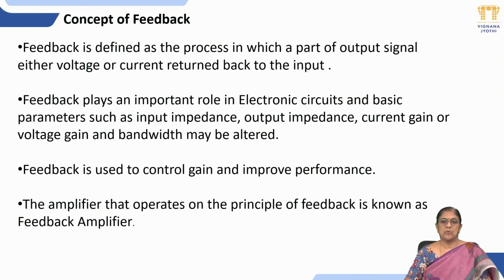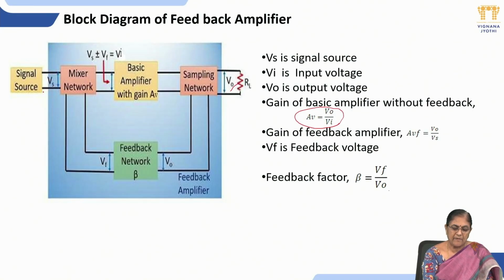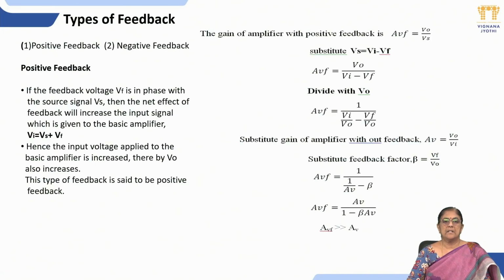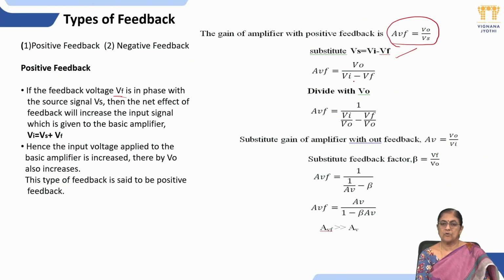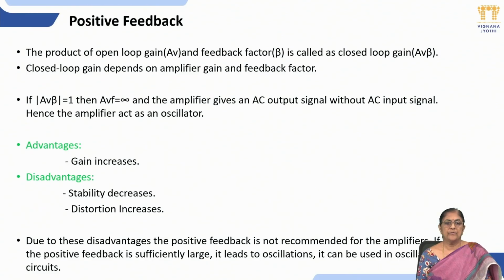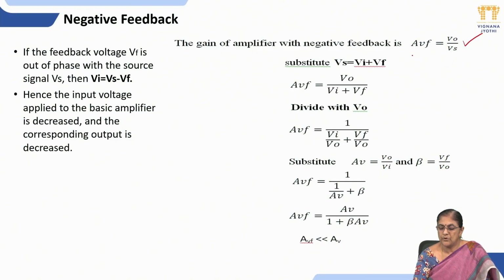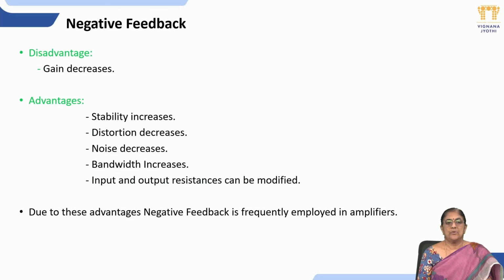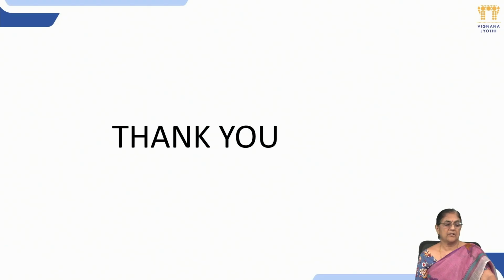Introduction to Feedback Amplifiers by Dr. L Padmasree